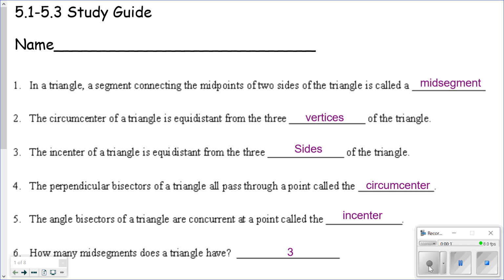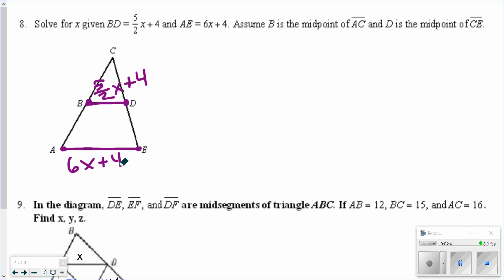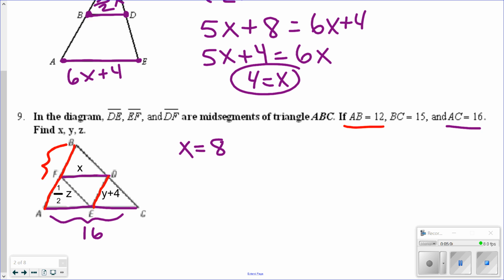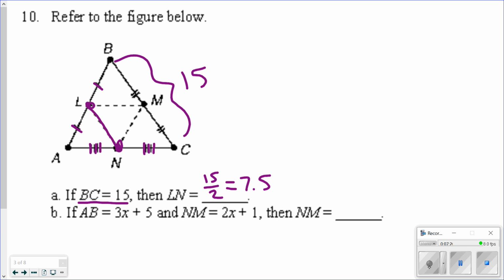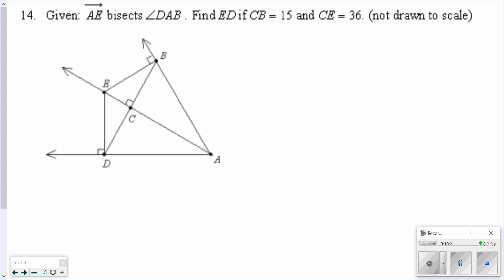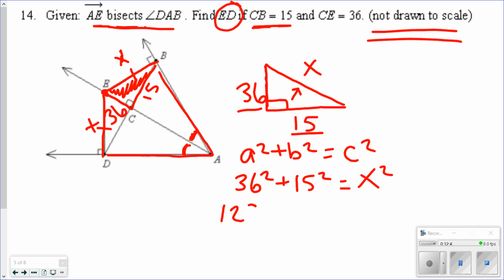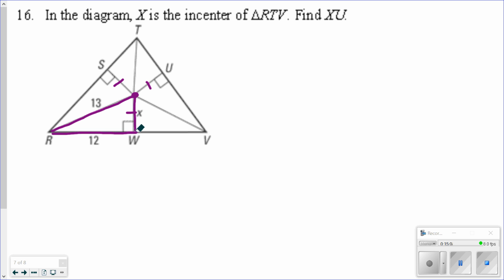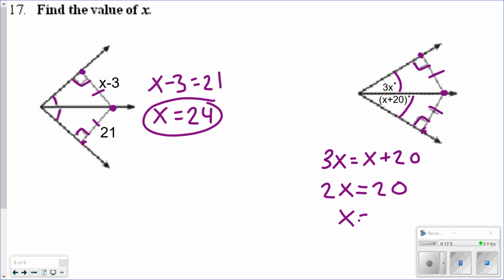5.1 - 5.3 Study Guide